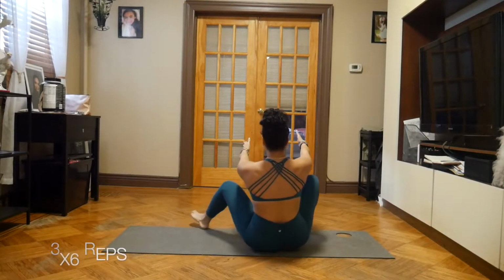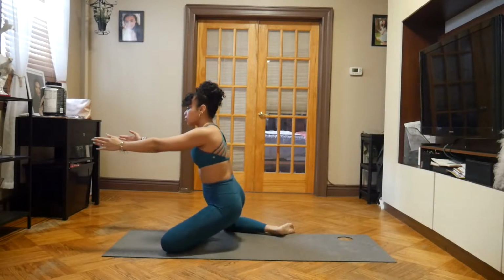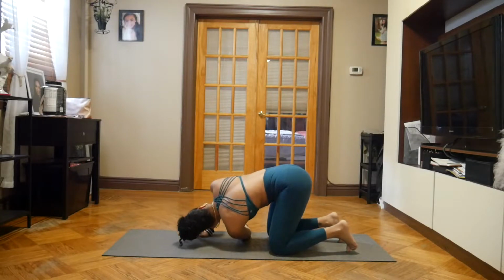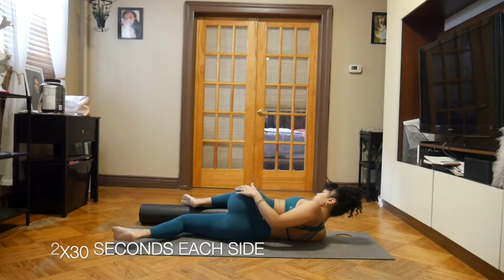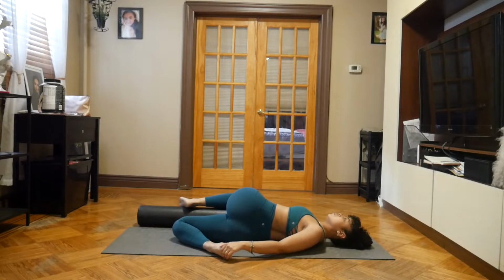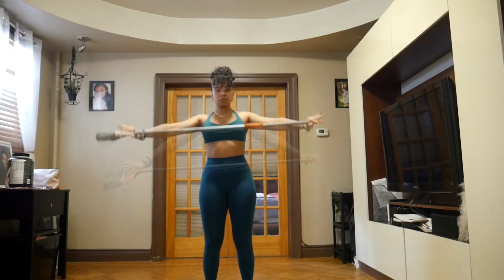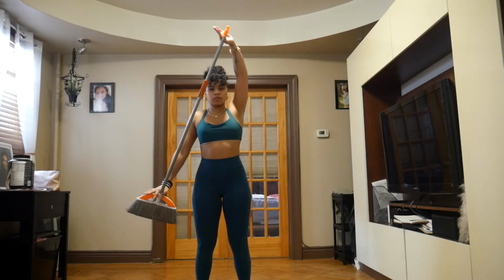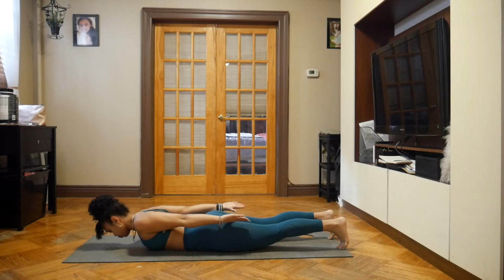Mobility Work with a Broom!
What's up Guys!! Today I'm bringing you a video on mobility. Mobility is something that is often looked passed but super important. Here are some of my favorite movements that have helped me gain my mobility back this past year. I hope you guys enjoy today's video!!